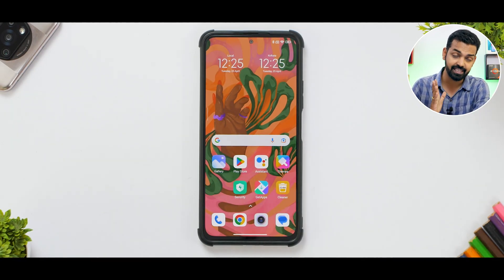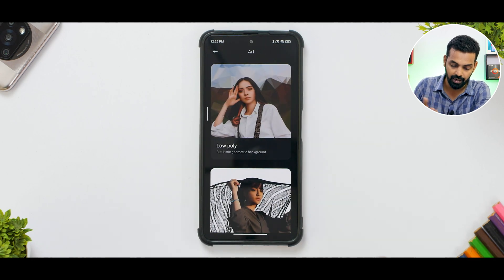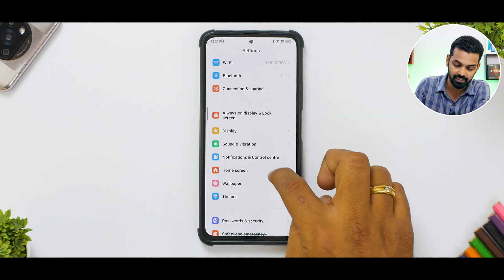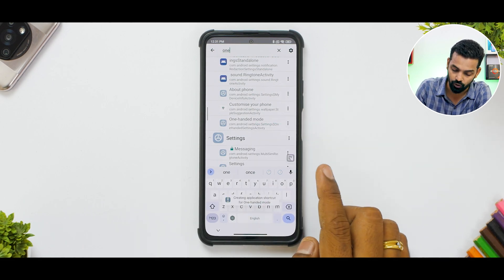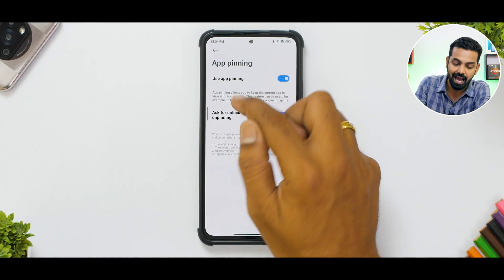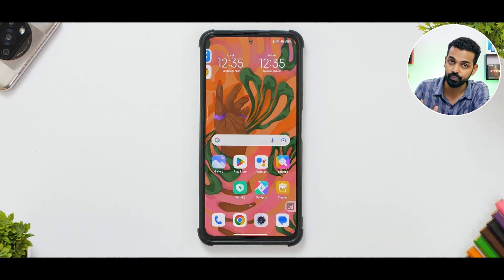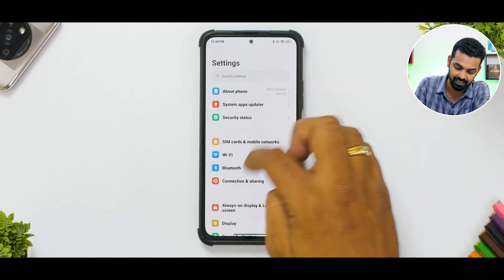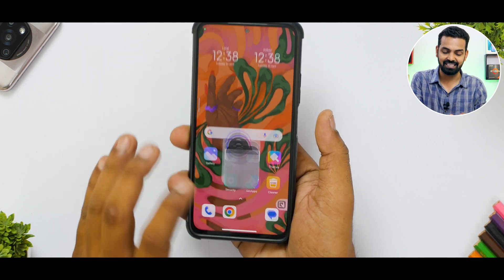MIUI 14 Hidden Features & Tricks | Improve Your Smartphone in 2023 | Works On Global & Indian Phones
MIUI 14 is the latest version of Xiaomi's custom Android skin, and it's packed with tons of features and options. However, some of the most useful and interesting features are hidden beneath the surface. In this highly-searched topic, we'll reveal 9+ of the most hidden MIUI 14 tricks that you need to know in 2023 to take your phone experience to the next level.

Firstly, we'll uncover hidden settings and options that can optimize your phone's performance and battery life. We'll show you how to customize your home screen, manage notifications, and enable gesture navigation. We'll also explore hidden camera features, such as manual focus and exposure control, that can help you take better photos.

Next, we'll reveal some secret tips for managing and organizing your apps and files. You'll learn how to use hidden shortcuts and gestures to launch your favorite apps quickly, organize your apps into folders, and even hide sensitive files and folders.

Finally, we'll share some advanced tips and tricks to make your MIUI 14 experience even more personalized and powerful. You'll discover how to customize your theme, enable dark mode, and even install custom fonts and icons.

By the end of this highly informative video, you'll have all the knowledge and skills you need to unlock the hidden potential of MIUI 14 and take your phone experience to the next level in 2023.

"Top 10 MIUI Themes for a Unique and Personalized Phone Experience"
"MIUI vs. Stock Android: Pros and Cons of Xiaomi's Custom Skin"
"5 Tips and Tricks to Improve Battery Life on Your MIUI Phone"
"How to Use MIUI's Second Space Feature for Enhanced Privacy and Security"
"MIUI 14 vs. MIUI 13: What's New and What's Changed"
"10 Cool MIUI Widgets to Make Your Phone Stand Out"
"MIUI Camera Tips: How to Take Stunning Photos on Your Xiaomi Phone"
"MIUI Home Screen Customization: Tips and Tricks for a More Productive Layout"
"MIUI Hidden Features: 7 Secret Tips and Tricks You Didn't Know Existed"
"MIUI vs. OxygenOS: Which Custom Android Skin is Better?"
"MIUI Security Features: Protecting Your Phone and Data"
"MIUI Tips and Tricks for Productivity: How to Streamline Your Tasks"
"MIUI Gesture Navigation: Tips and Tricks for More Efficient Phone Use"
"MIUI vs. EMUI: Which Custom Android Skin Offers More Features?"
"MIUI Notification Management: Tips and Tricks to Stay on Top of Your Alerts"
"MIUI Game Turbo: How to Enhance Your Gaming Experience on Xiaomi Phones"
"MIUI Keyboard Tips: How to Type Faster and More Accurately"
"MIUI Voice Assistant: How to Use and Customize Your Xiaomi Phone's AI Companion"